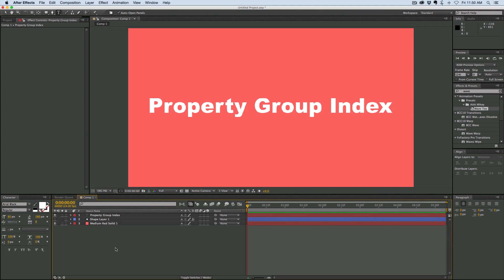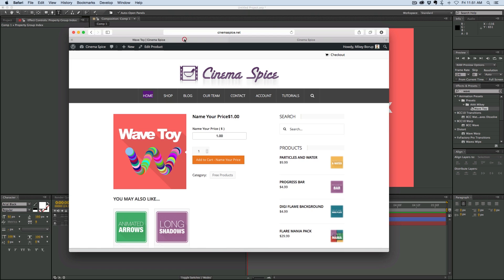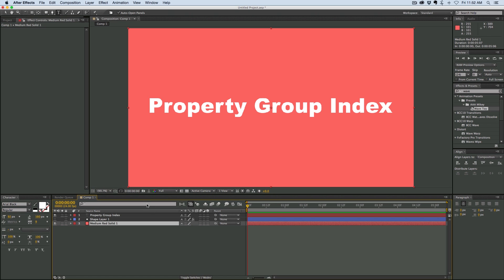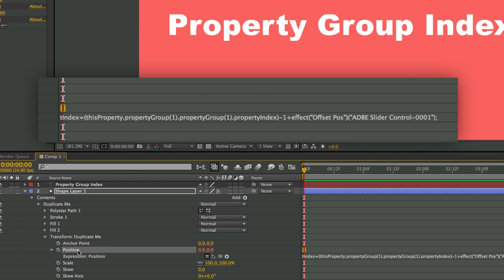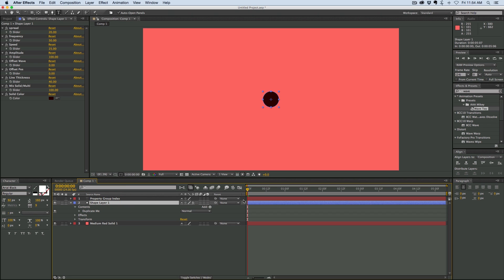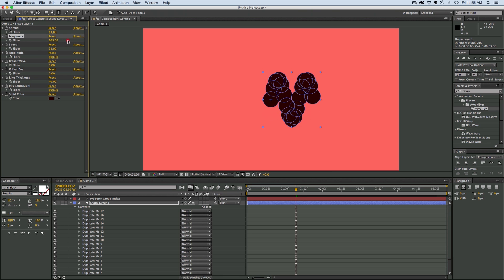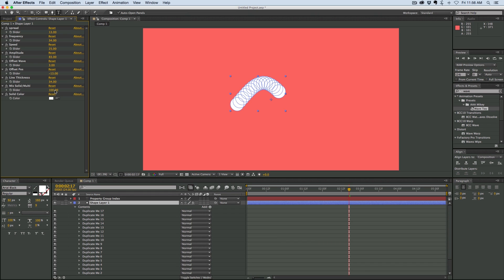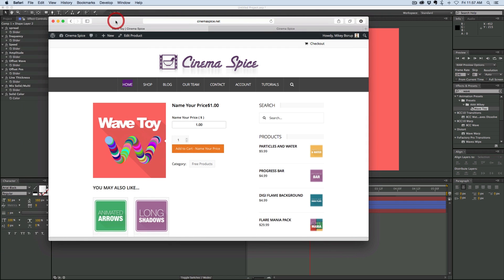Property Group Index Expression + Free Preset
Some expressions knowledge here,  Get the index of a property within your layer, like a shape layer. This is very niche stuff, but hey, free preset as well, it uses this very expression.

For awesome tools and plugins for After Effects, go